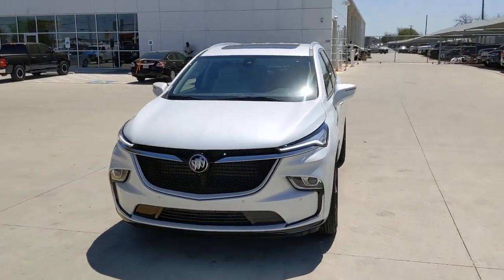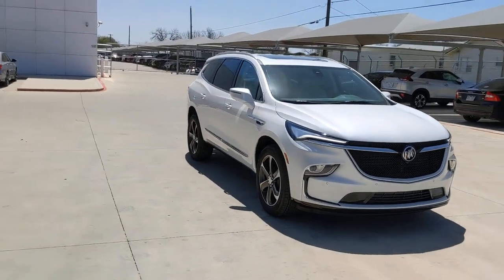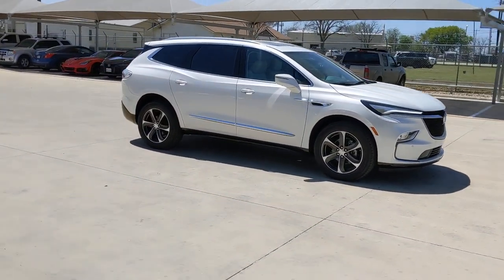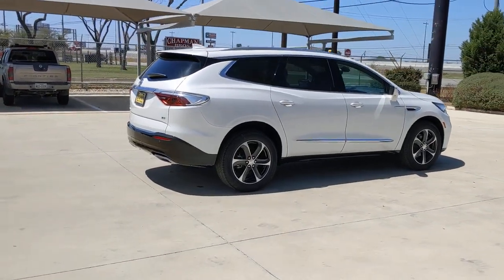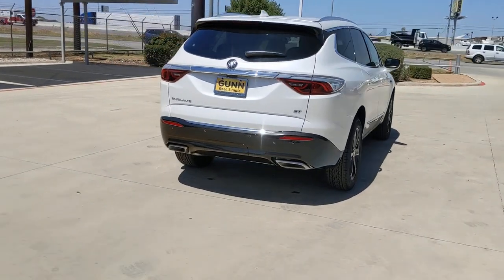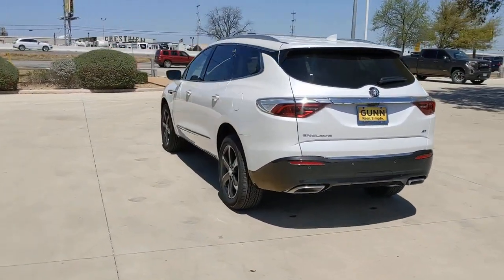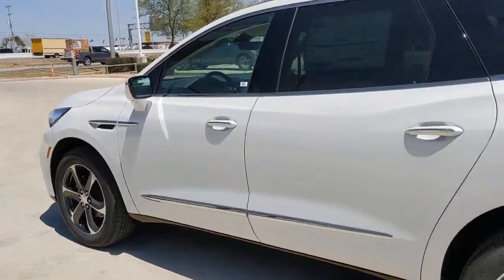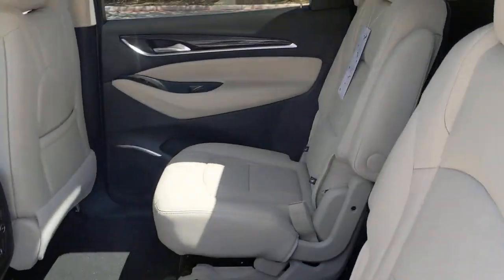2022 Buick ENCLAVE San Antonio, Austin, New Braunfels, Houston, Converse, TX G220623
2022 Buick ENCLAVE

Gunn BuickGMC
12526 IH 35 North